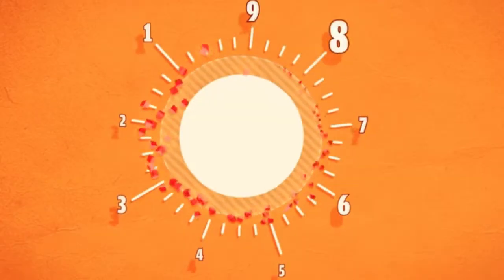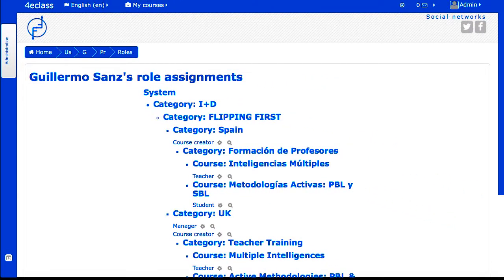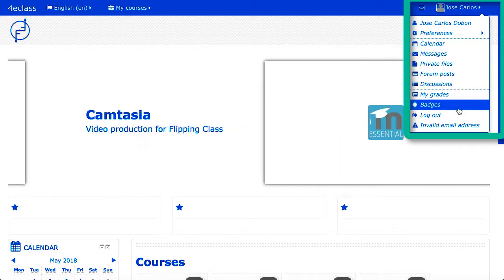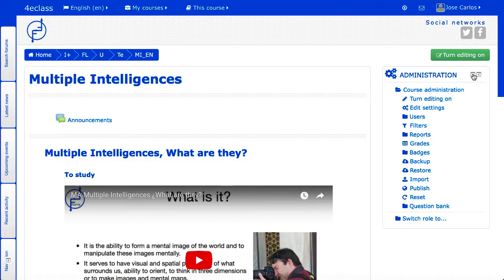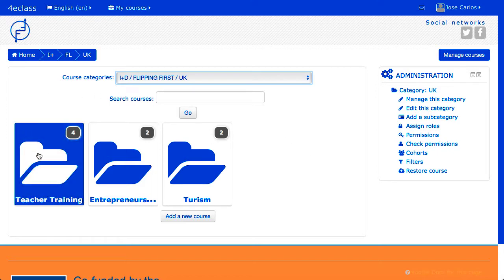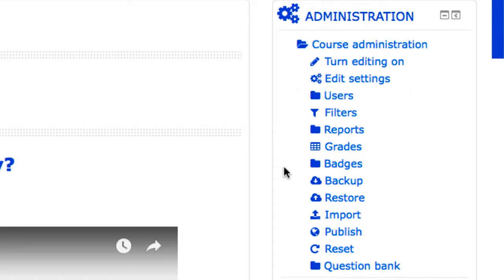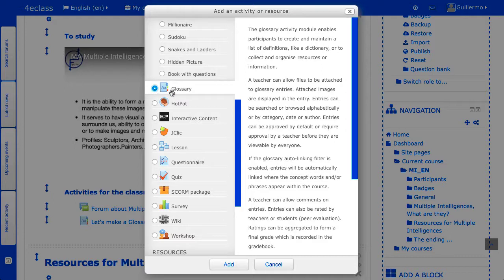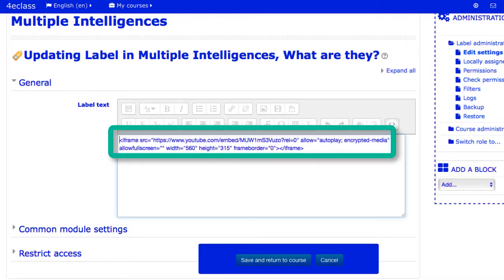Moodle. A LMS for flipping the classroom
Moodle can ba a really good pedagogical option to flip the classroom, and control the pedagogical path of the students